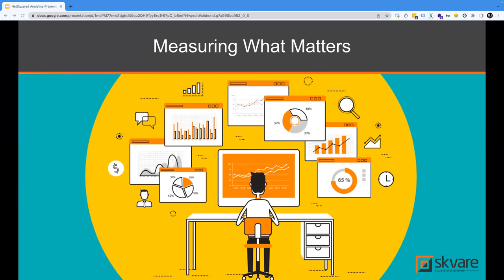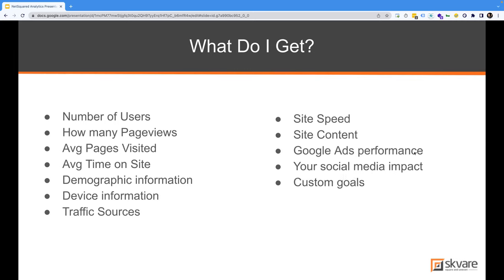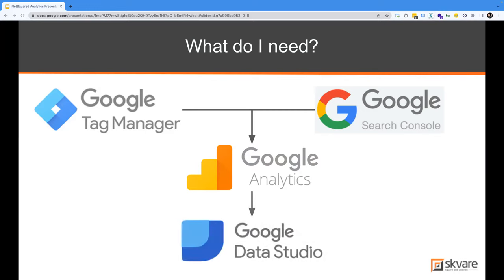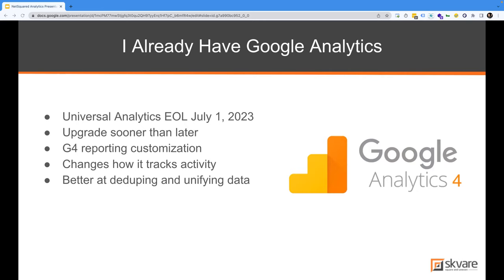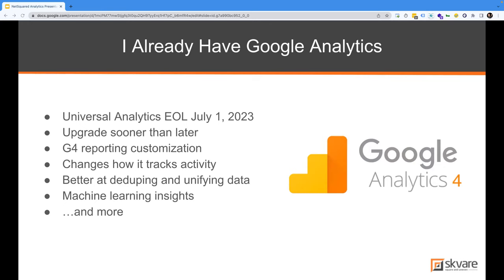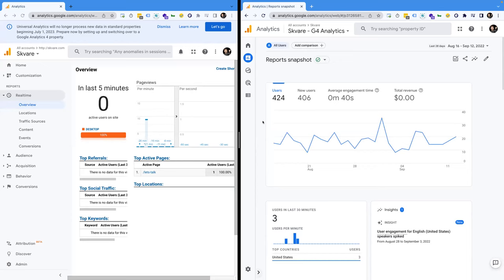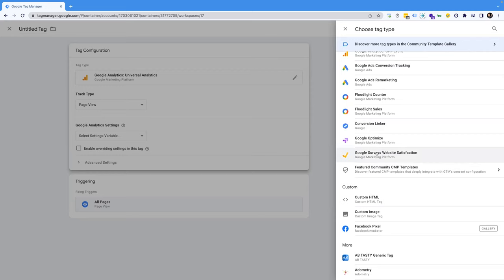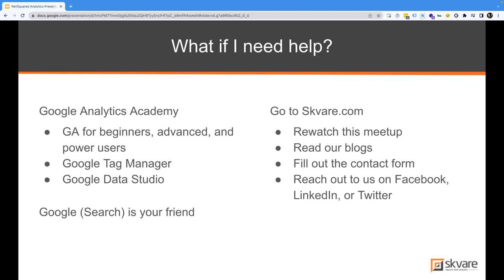TechSoup Connect Texas: Google Analytics - Measuring What Matters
Hosted by TechSoup Connect Texas on September 13, 2022.

Google Analytics is a free web analytics program for your site that takes less than 30 minutes to install. In roughly the same time it takes to watch an episode of your favorite sitcom, you can be learning the what, where, how, and when of the activities on your site. (The "why" is up to you.) Here's what we covered in the training:

What Google Analytics is
How Google Analytics works
Key terms
How you can use these learnings to move the needle of your organization forward